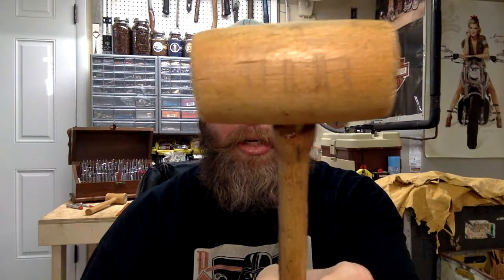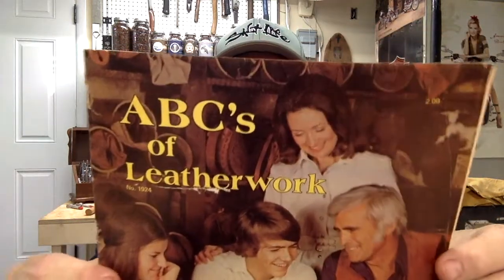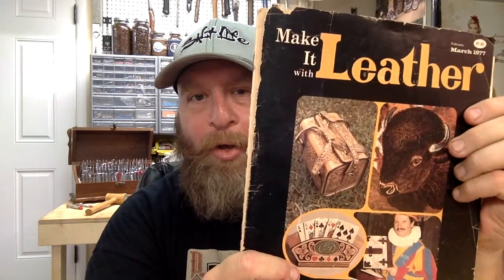How I Got Started in Leather Working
These are my memories of the friend who got me started in leather working, my first leather craft kit, my projects over the years and where I'm headed with the hobby of leather working.